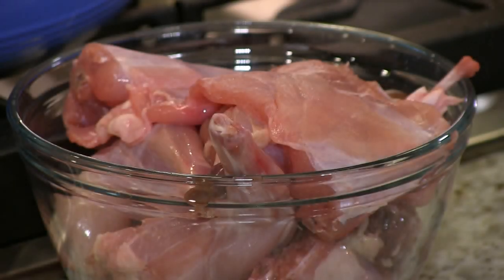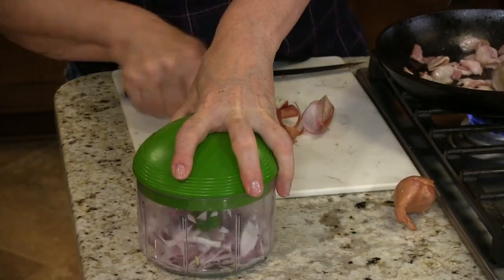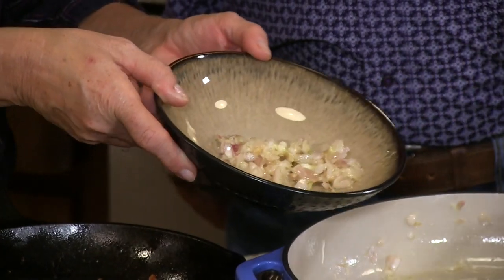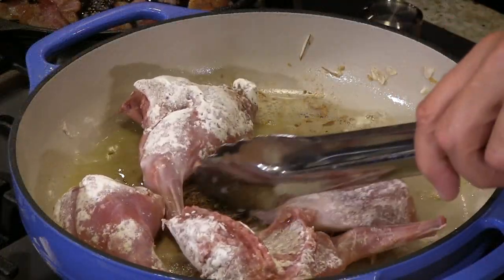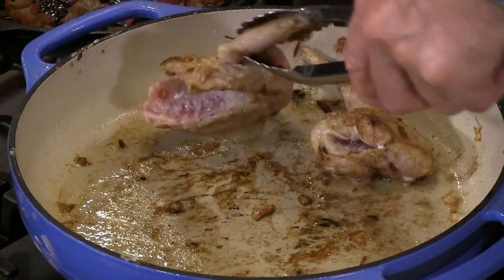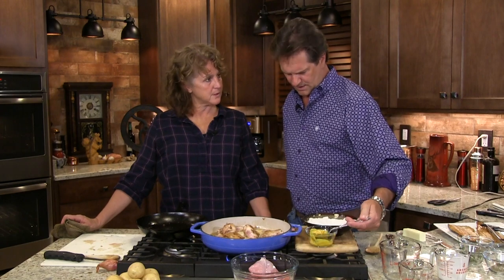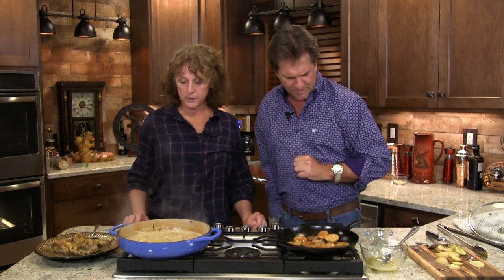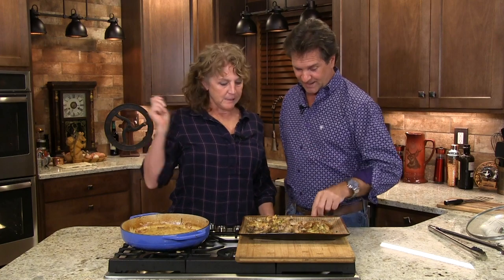RABBIT | In Mustard Cream Sauce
Tastes like chicken! Sear rabbit and toss with mustard cream sauce for the perfect dinner.